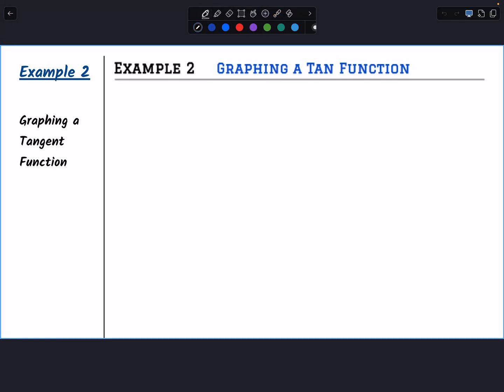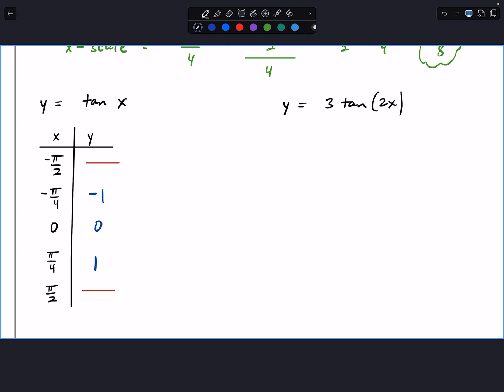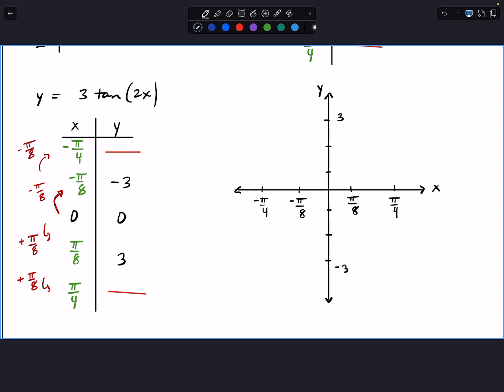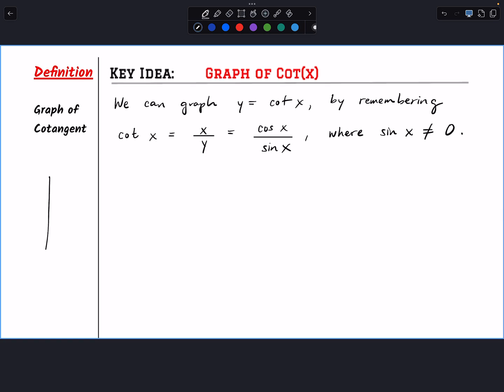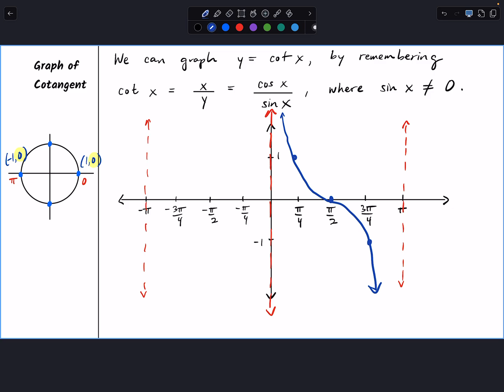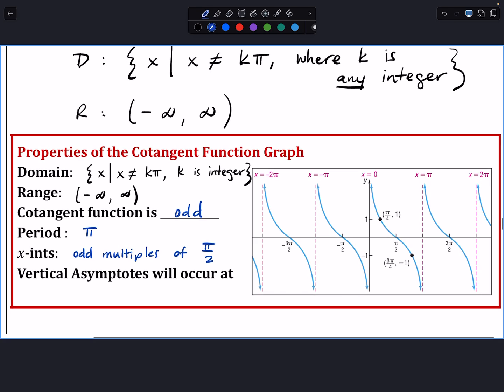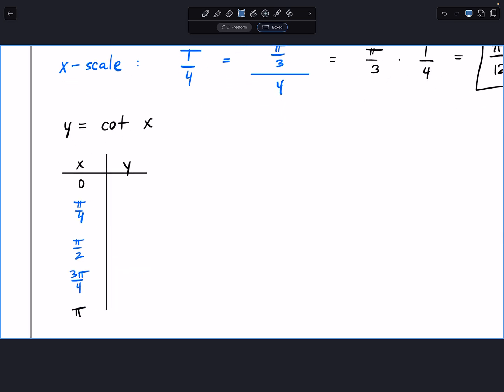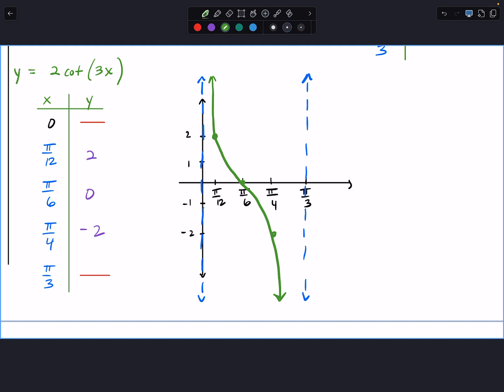IM3H - 7.6 - Graphs of Other Trig Functions - Day 2